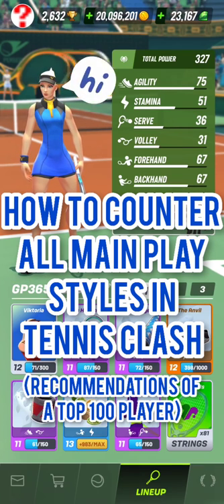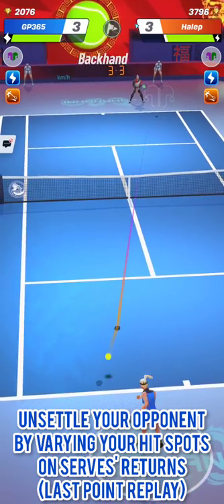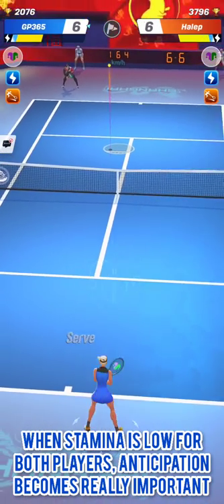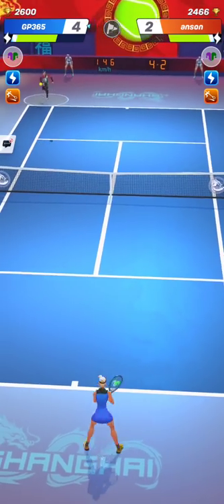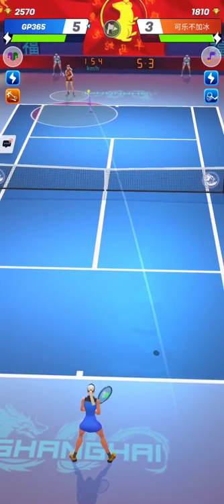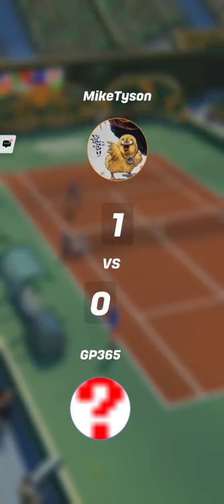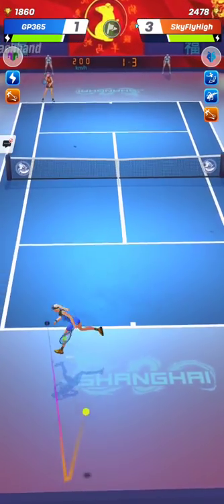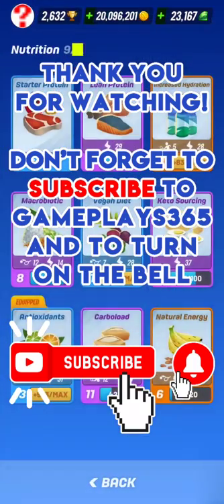Tennis Clash How To Counter All Main Play Styles [Top 100 Player Tips]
Let me recommend you how to counter all main play styles in Tennis Clash, a sports game published by Wildlife Studios.

When I talk about the main play styles, I mean the counter puncher style using Kaito (and we will see 2 matches against this style), the powerful serve big forehand style using Viktoria (we will see 2 matches as well), the volley style using Diana (we will see 1 match), and the aggressive baseliner using Viktoria (we will see 1 match).

I hope that my experience in Tennis Clash, that has allowed me to enter the Top 100 global ranking can be helpful to you through the recommendations that I provide in this video.

We will start with 2 matches where I play against 2 counter puncher opponents. The first one is a very offensive counter puncher. And the second one plays much more defensively.

Then let's see 2 matches against 2 big serve strong forehand opponents. In the first match, you will see that my opponent has more agility but a much weaker backhand. In the second match, you will see that the opponent has a more balanced build (but a lower agility).

Let's see afterwards a match against a volley player having a very high agility of 93, based on Kaito and not Diana. I don't show 2 matches for this volley style because there are fewer players using it in Tour 1 to 6 after the big update of 07th of May 2020 than the counter puncher and the power serve strong forehand styles.

Finally, let's see a match against an agressive baseliner based on Viktoria, who has decided to put a lot of points on stamina. I don't show 2 matches for this aggressive baseliner style because there are fewer players using it in Tour 1 to 7 than the counter puncher and the power serve strong forehand styles.